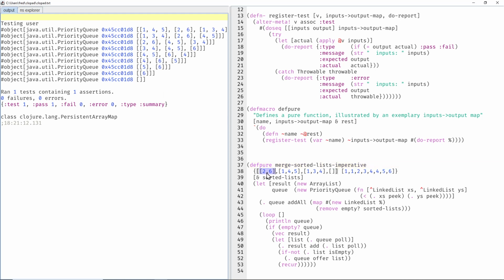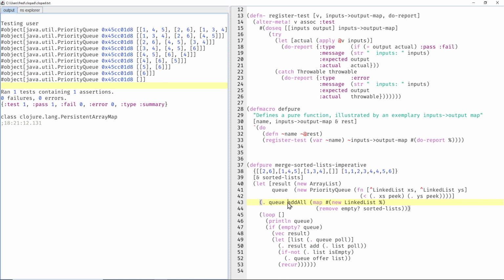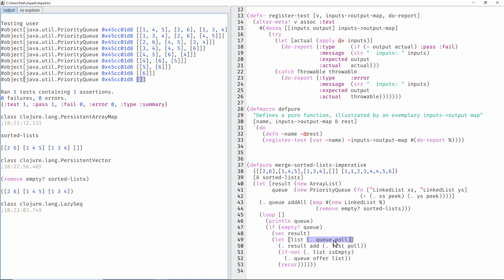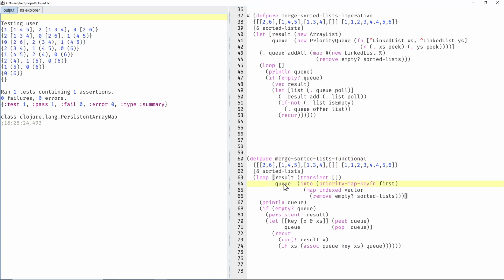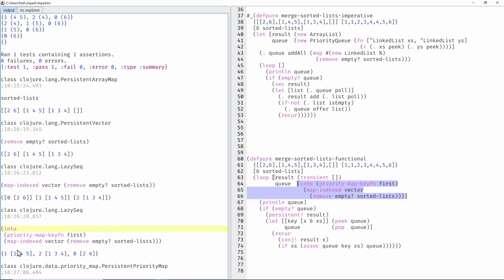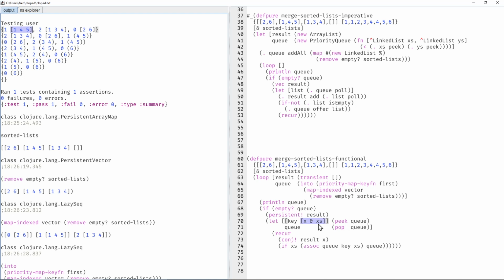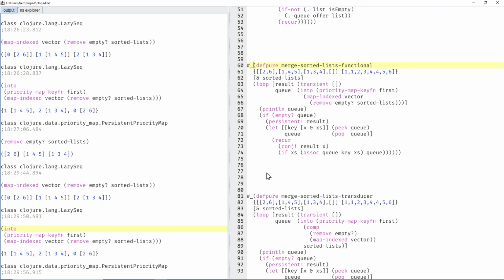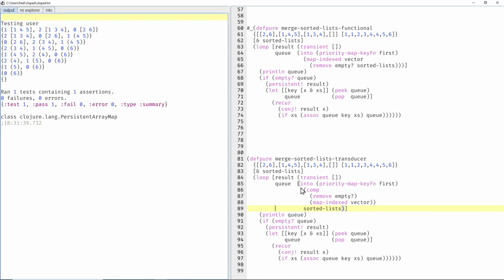LeetCode 23 in Clojure — imperative PriorityQueue vs. functional priority-map